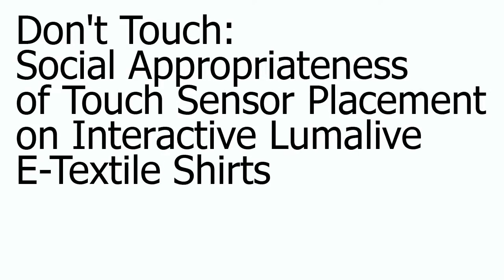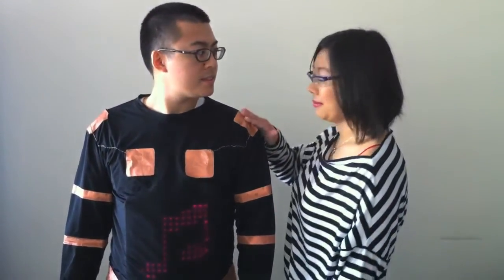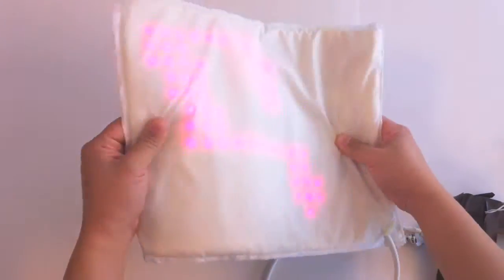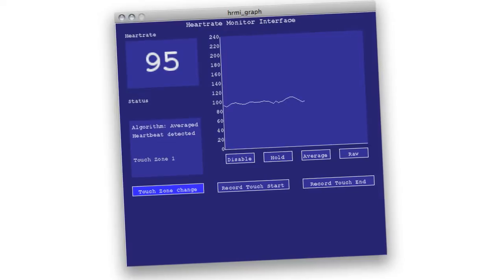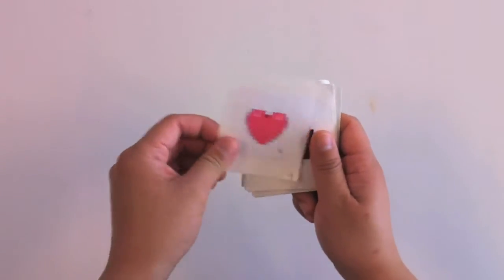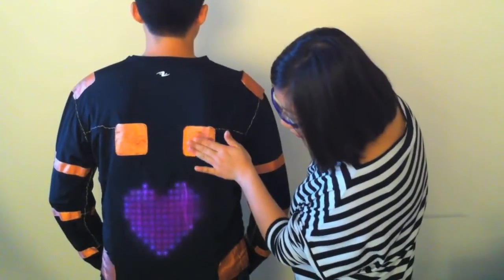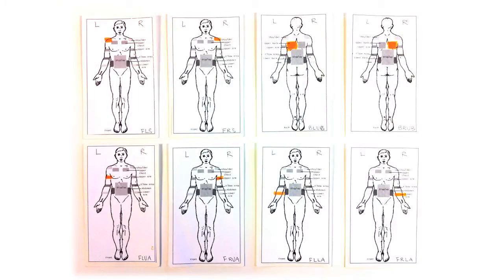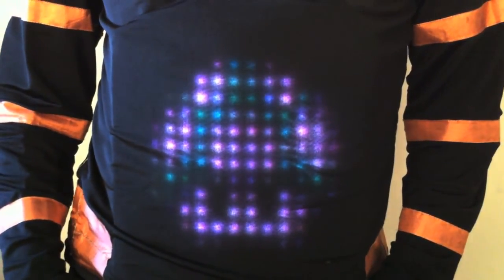Dont Touch: Social Appropriateness of Touch Sensor Placement on Lumalive E-Textile Shirts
In this video, we discuss the design of an e-textile shirt with an interactive Lumalive display featuring a touch- controlled image browser. To determine where to place touch sensors, we investigated which areas of the Lumalive shirt users would be comfortable touching or being touched based on how often participants would opt out of touches. For both touchers and touchees, opt-outs occurred mostly in the upper chest. On the front, the upper chest and lower abdominal zones were the least comfortable. Findings suggest participants were less comfortable with touches on the upper chest, the lower abdomen, and the lower back. We conclude that the most appropriate areas for touch sensors on a shirt are on the arms, shoulders, and upper back.